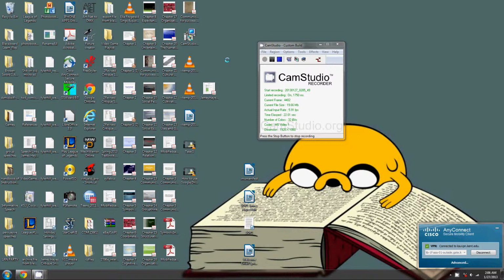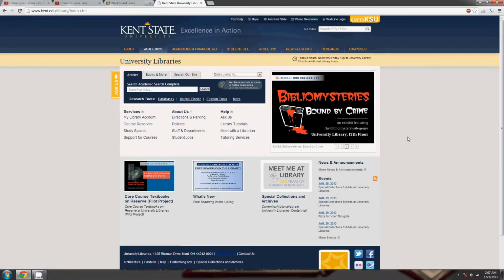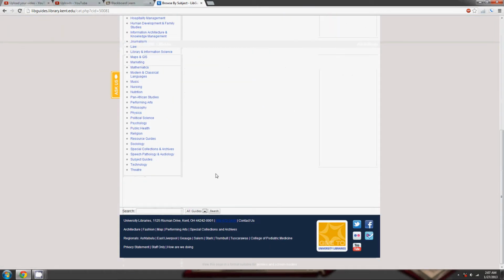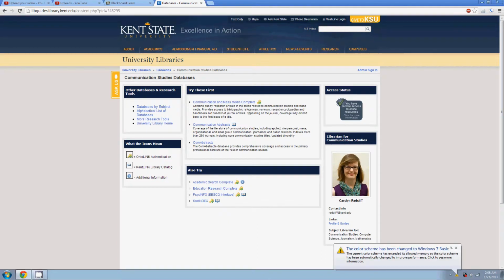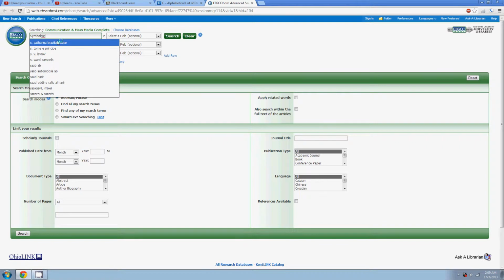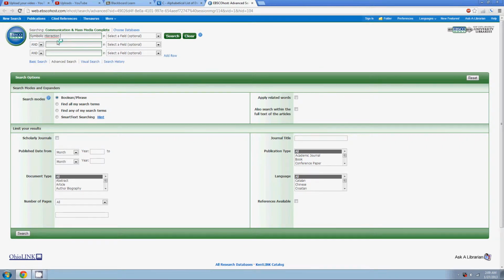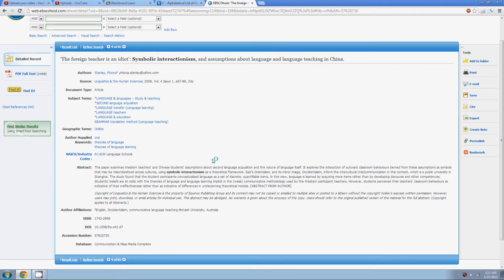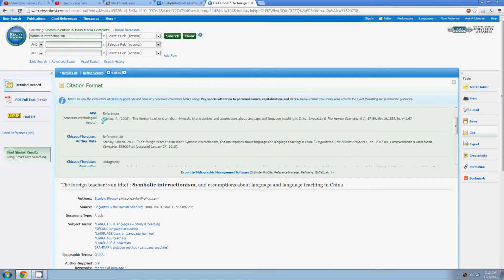Find Communication Journals Article